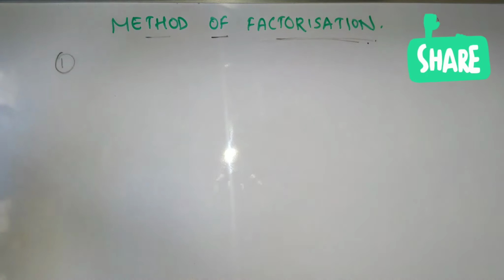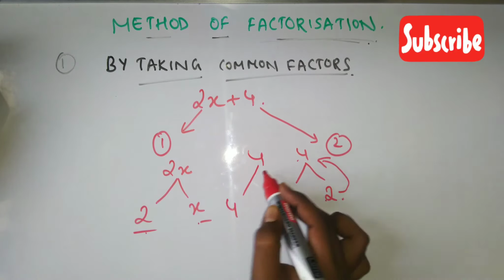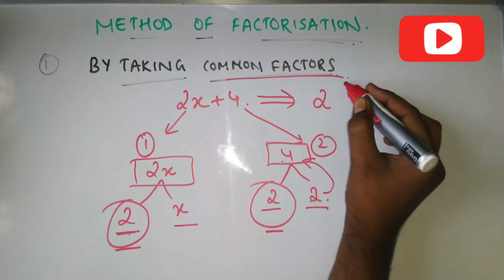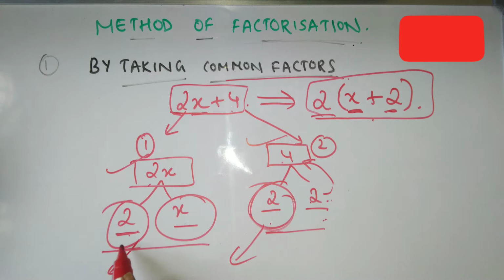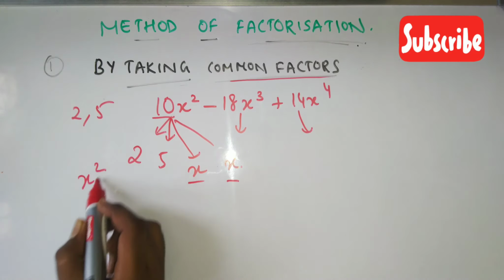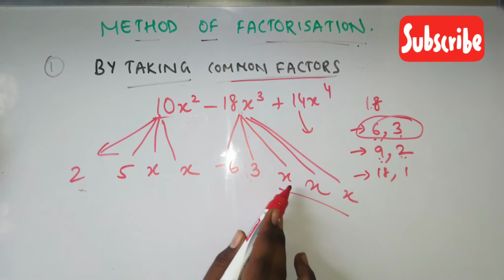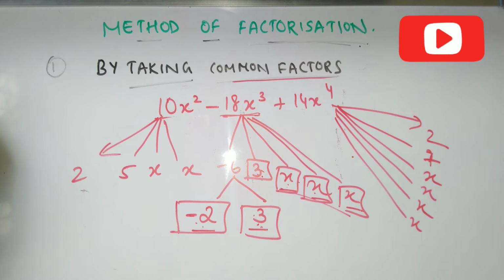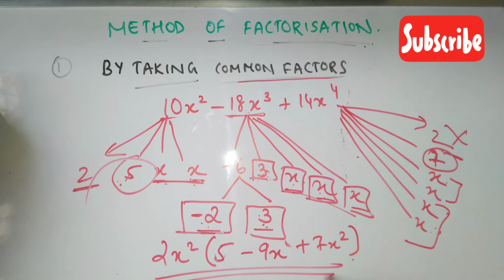FACTORISATION//CH-14//CLASS 8//METHOD OF FACTORISATION--BY TAKING COMMON FACTORS// MATHSPEDIA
👉CELL STRUCTURE AND FUNCTIONS(CLASS 8)
👉FRICTION(CLASS 8)
👉UNDERSTANDING QUADRILATERALS(CLASS 8)
👉LINEAR EQUATIONS IN TWO VARIABLES(CLASS 8)